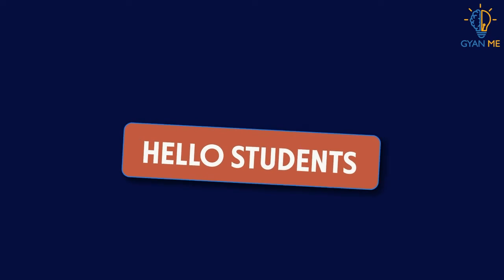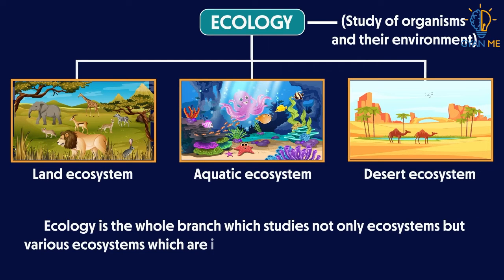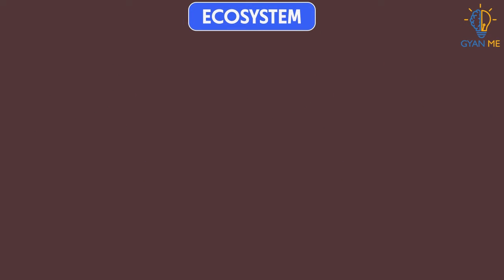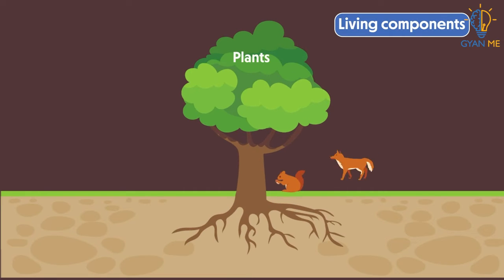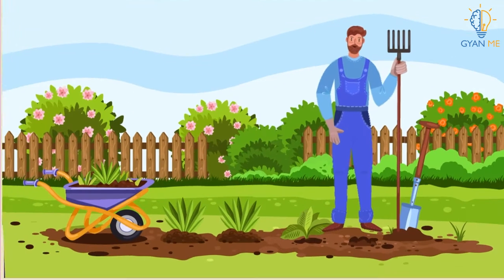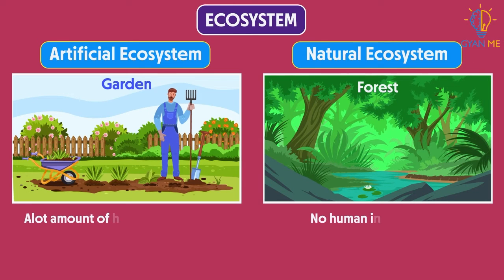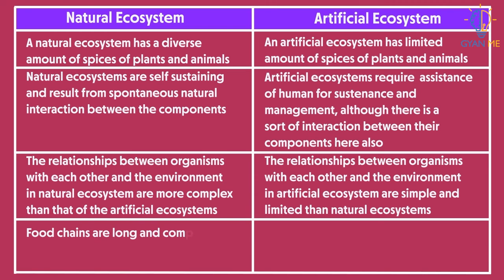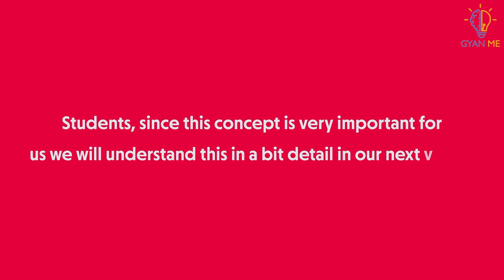Ecosystem : Part 1 | Part 5 | Ch. 15 | English | Class 10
To view all videos based on Our Environment, download our application from play store: